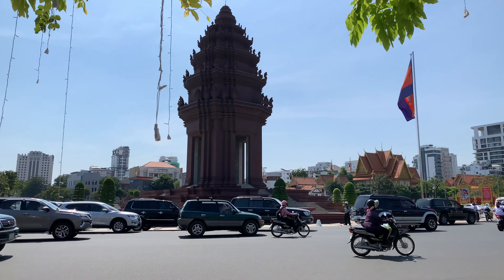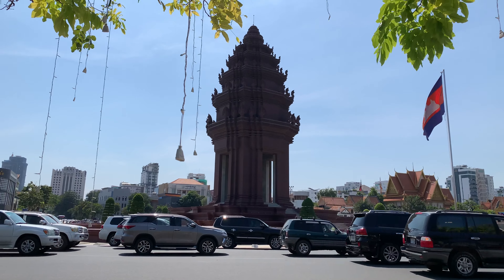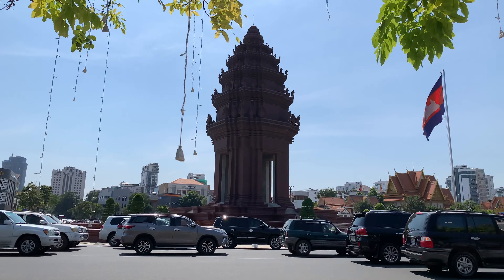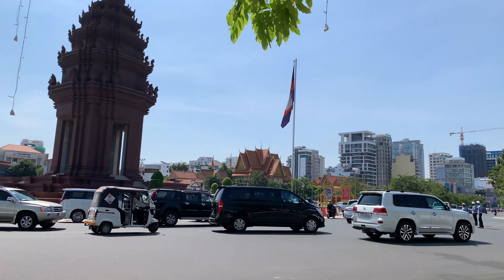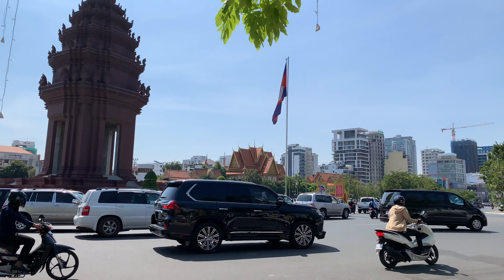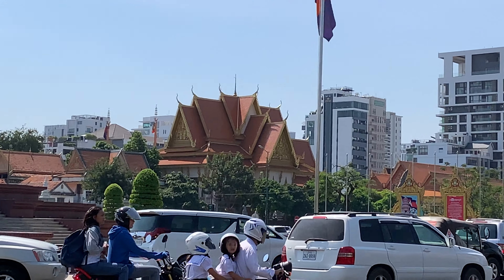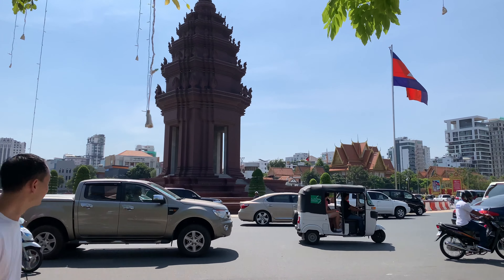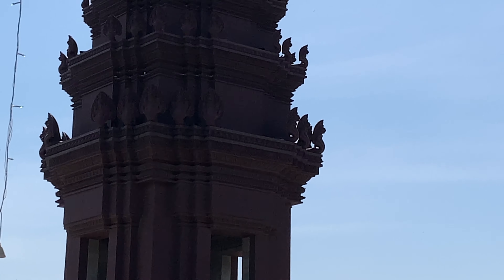Phnom Penh, Cambodia - Independence Monument (Round About)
We visited some sites in Phnom Penh, Cambodia. This is Independence Monument.